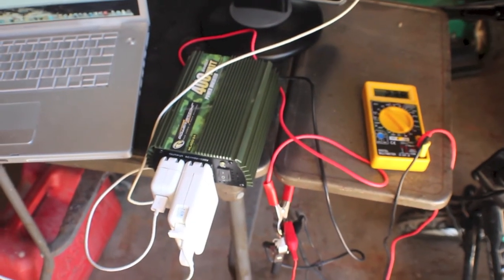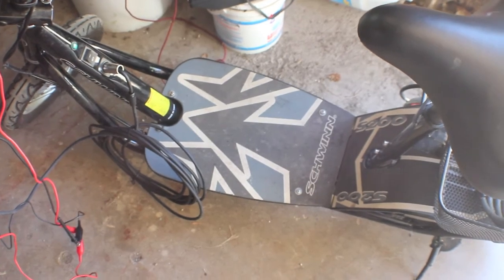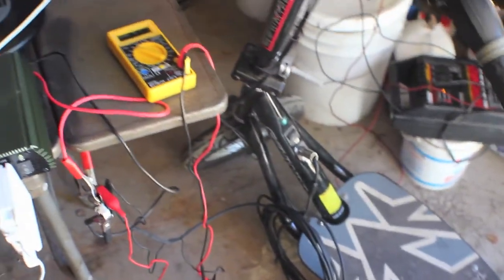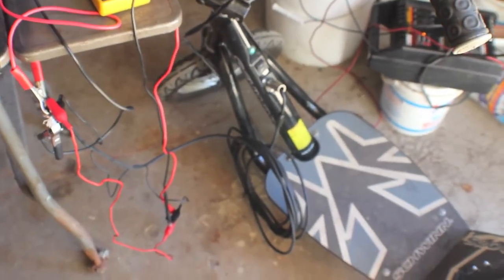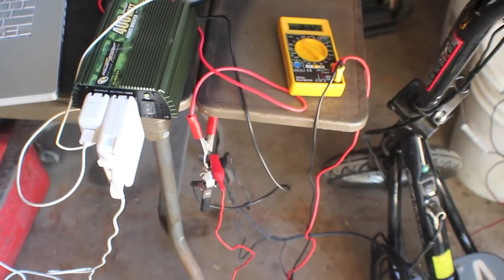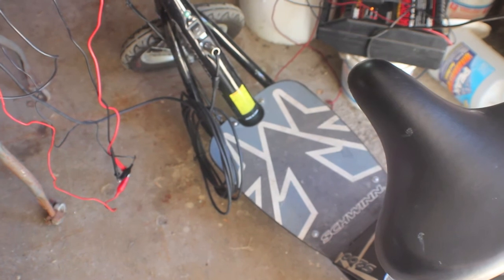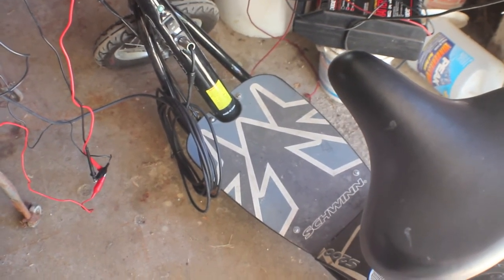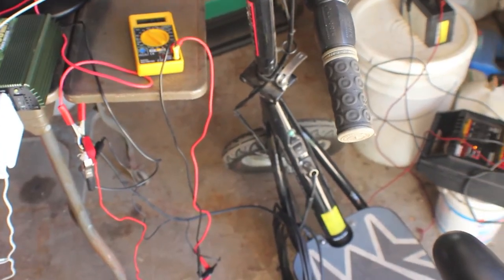Backup power with a electric scooter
I converted Schwinn 24 V electric scooter to run household current 120 volt through a power inverter. I used a Microphone cable with a XLR connection plugged into the charger port on the scooter. Backup power off a toy.

parts
not schwinn but similar Currie Tech

Power Bright ML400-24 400 Watt 24 Volt DC To 110 Volt AC Power Inverter by PowerBright

CBI MLC20 Low Z XLR Microphone Cable, 20 Foot by CBI Cables